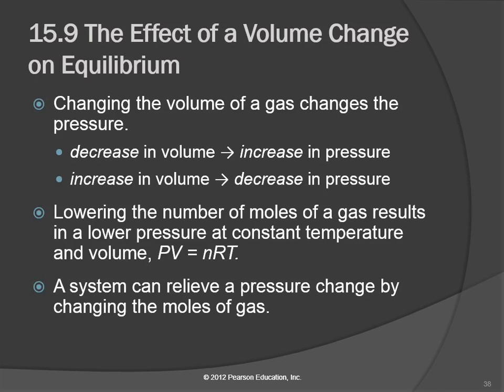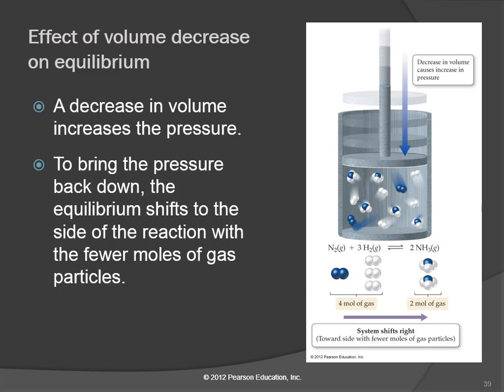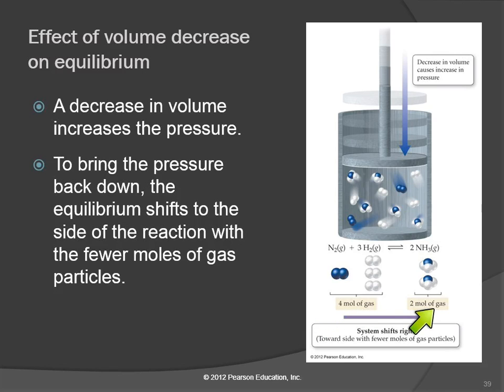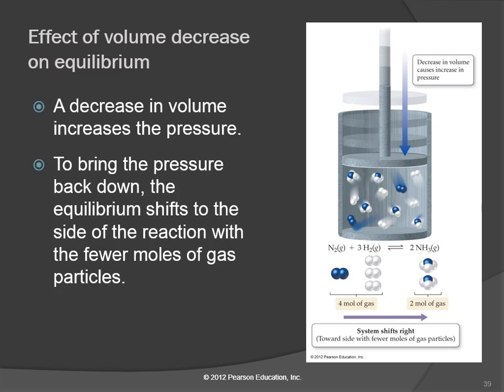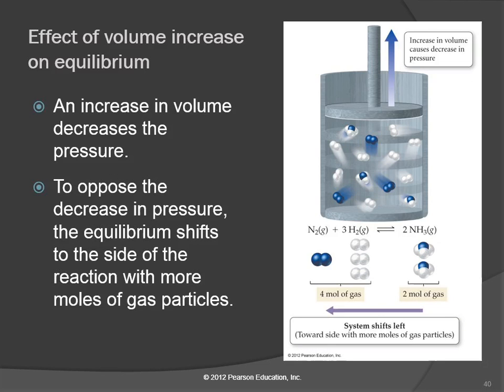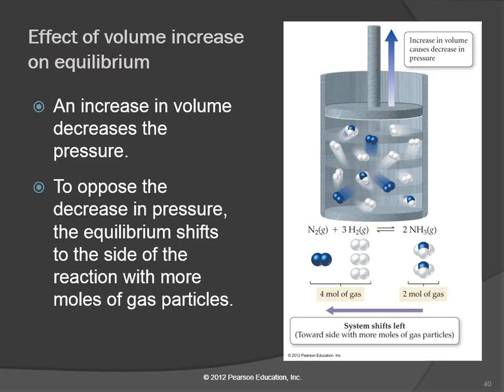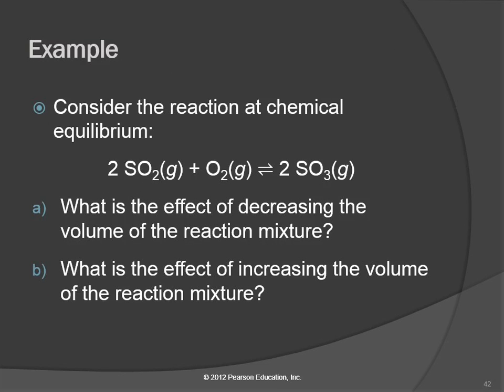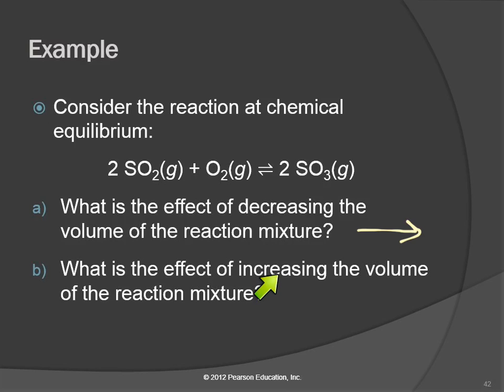20 15.9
4/21/15 lecture at TCC